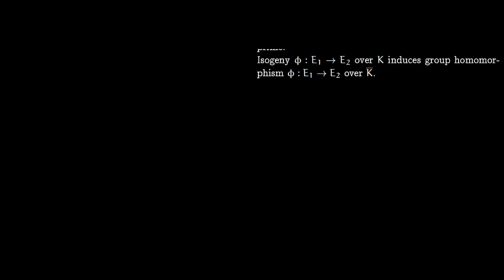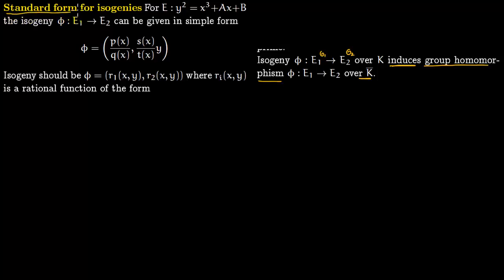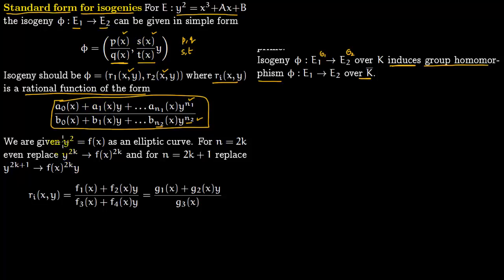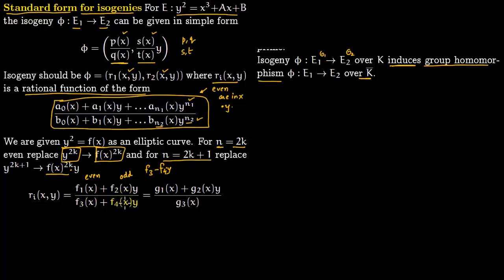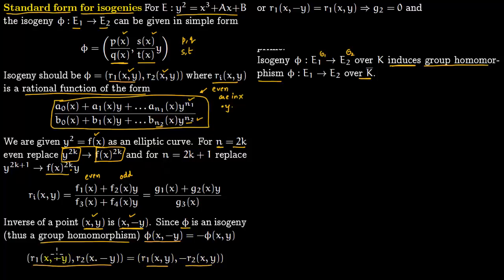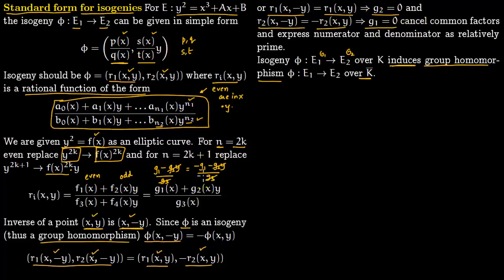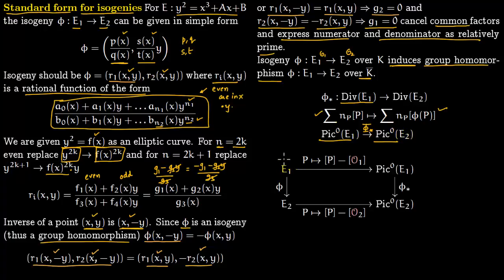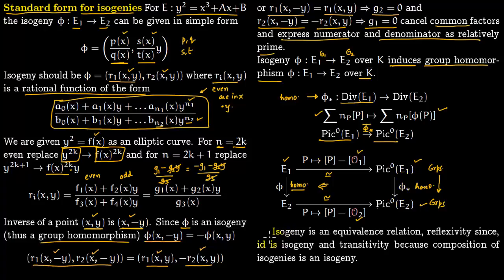Std Form of Isogeny